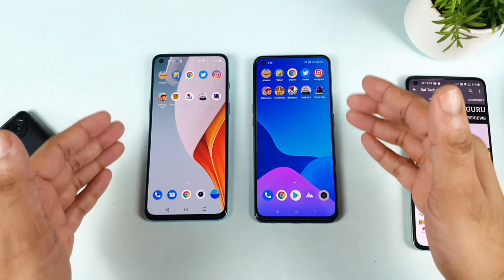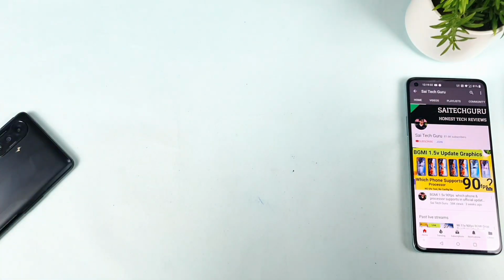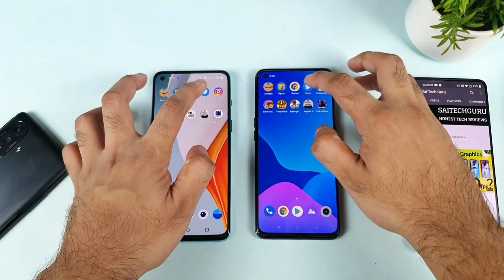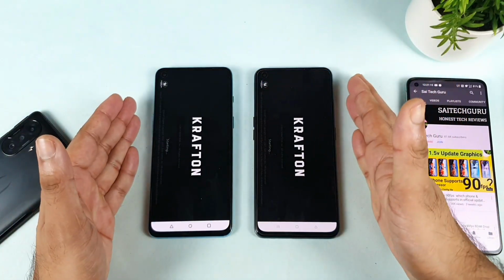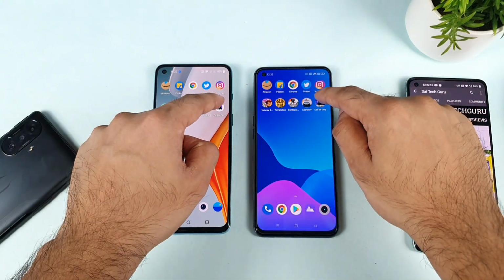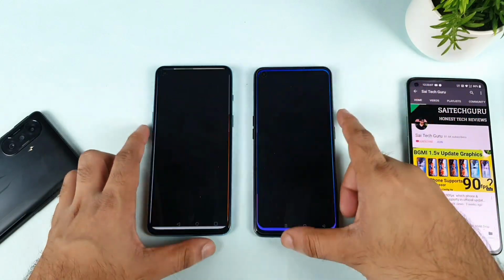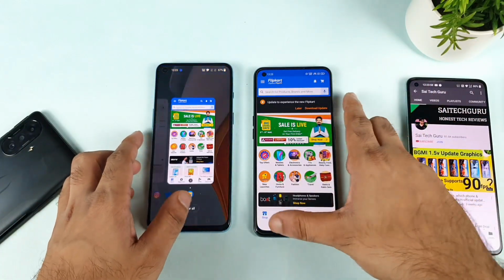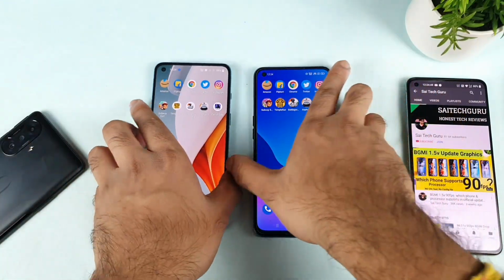OnePlus Nord 2 vs Realme X7 Max speedtest, ram management after software updates🔥🔥